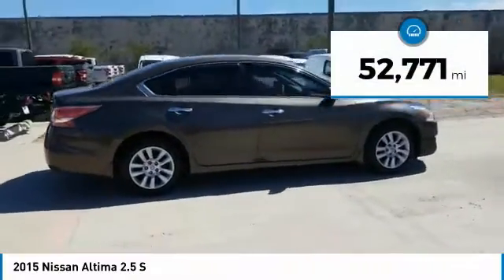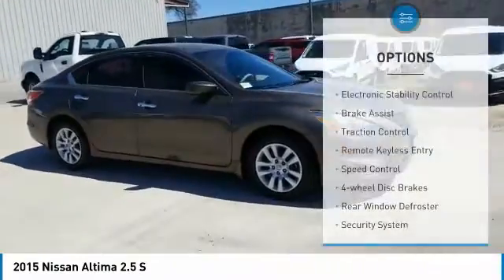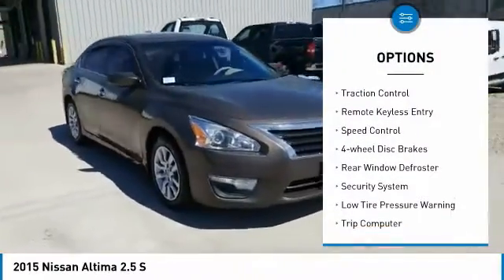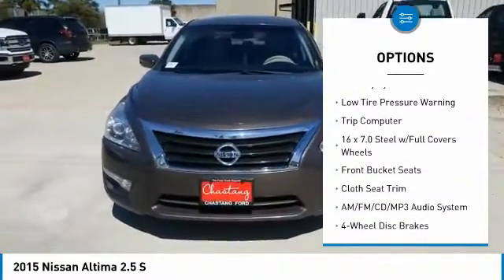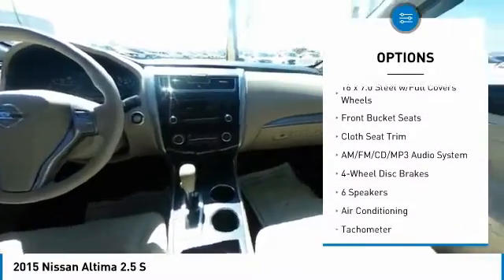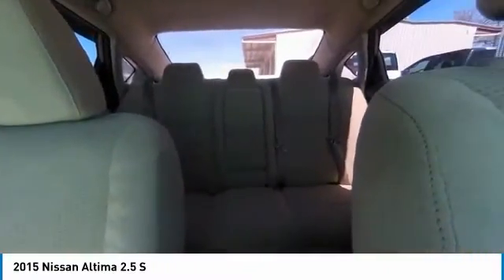2015 Nissan Altima LUA55270A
2015 Nissan Altima 2.5 S

Chastang Ford
6200 N Loop E Fwy

Clean CARFAX. 2015 Nissan Altima 2.5 S FWD CVT with Xtronic 2.5L I4 DOHC 16V Ford Credit Financing.brbrOdometer is 22162 miles below market average! 27/38 City/Highway MPGbrbrAwards:br  * 2015 KBB.com 10 Best Sedans Under $25,000   * 2015 KBB.com 10 Best UberX Candidates   * 2015 KBB.com Best Buy Awards Finalist   * 2015 KBB.com 10 Most Comfortable Cars Under $30,000brChastang Ford is the only dedicated Ford truck dealership in Houston, Texas. We specialize in handling the needs of commercial truck and fleet truck customers, their employees, friends and family. We serve the Houston, Pasadena, Kingwood, Spring Tomball , Cypress, Sugar Land, and Katy areas.brbrJava Metallic